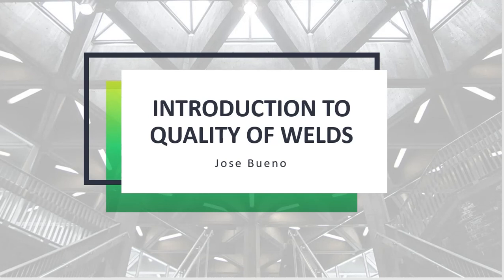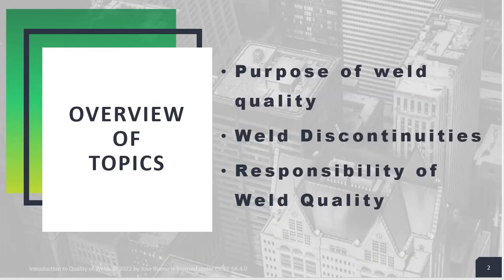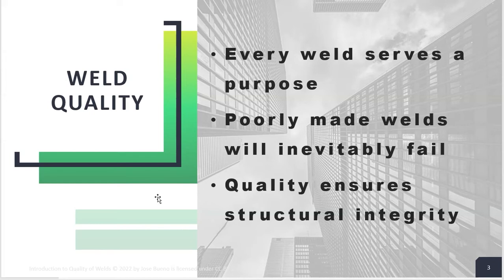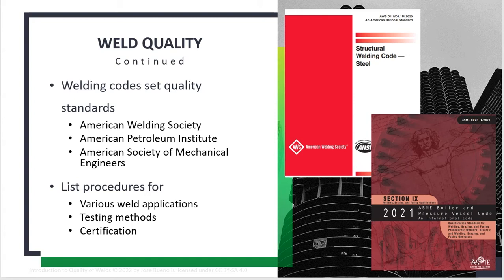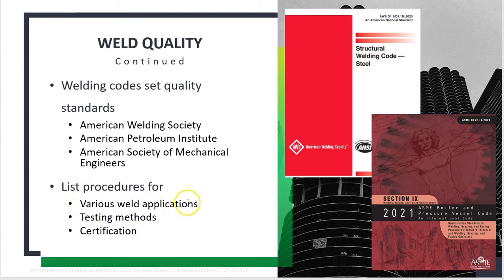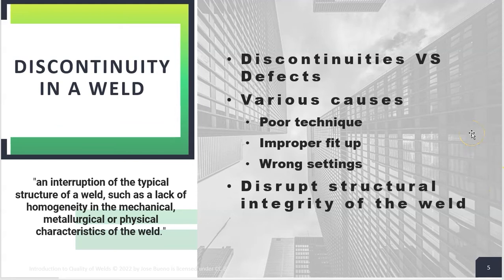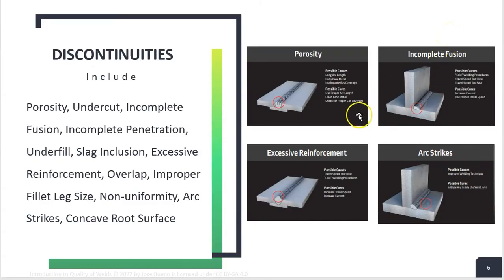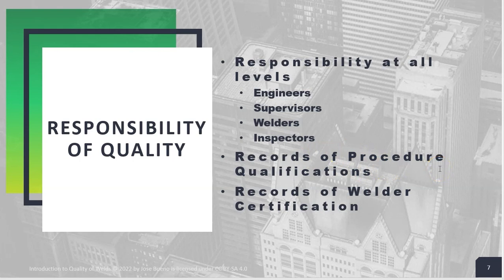Introduction to Weld Quality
This video introduces welding students to weld quality and some of the reasons why quality of welds is critical. Topics that are also briefly discussed are weld discontinuities, areas of responsibility, PQRs and WPSs.

This is the first video in a series of videos that I am making that will cover weld discontinuities, and qualification procedures.